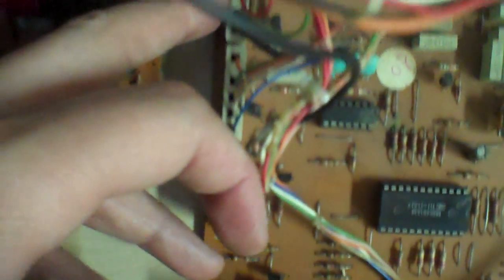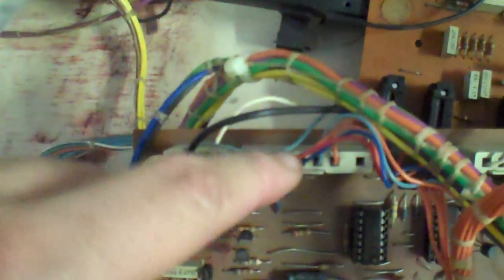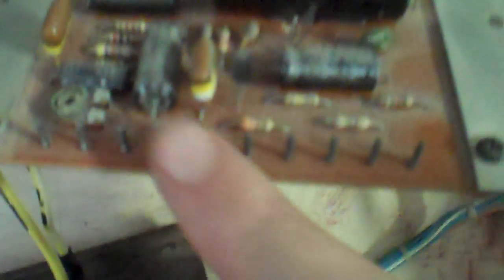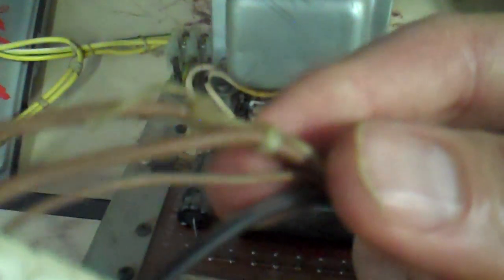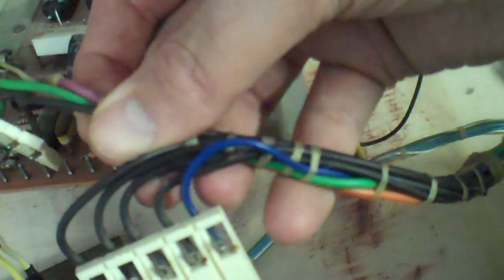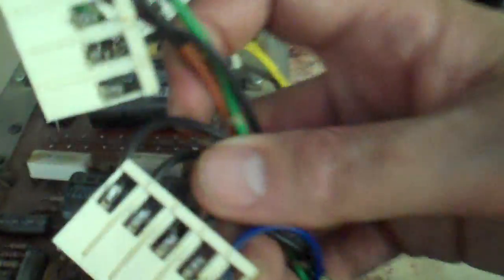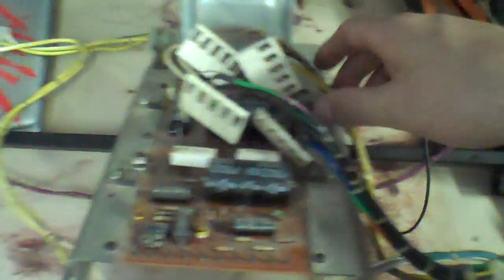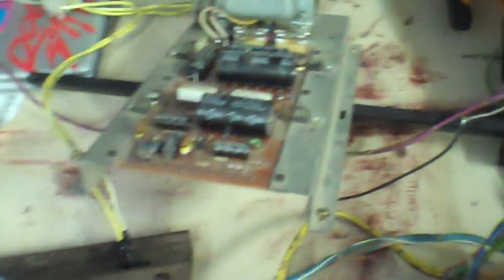Viscount Organ Drum Machine build step 1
This is the first video in a series of my ambitious electronics engineering project. To rehouse and rewire a viscount organ into a stand alone drum machine. Anyone out there in Tape Op forum land or EEV Blog world can help me figure this out? I am stuck on the last connection to the